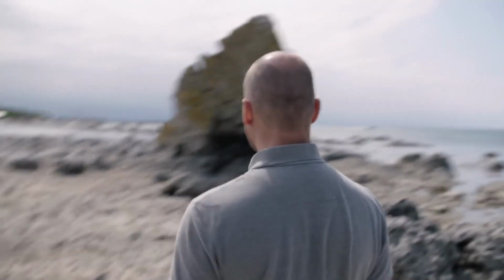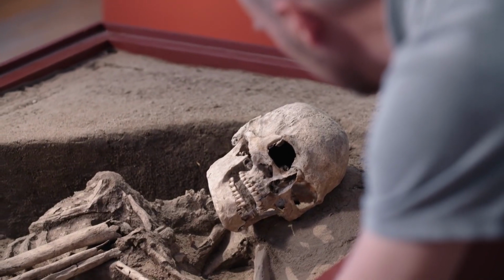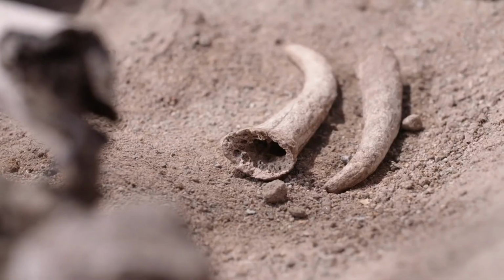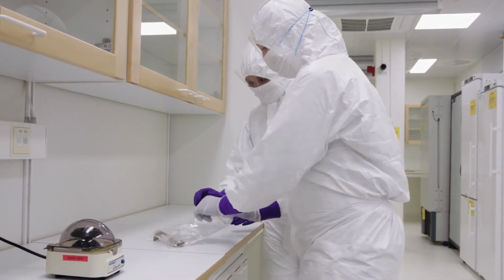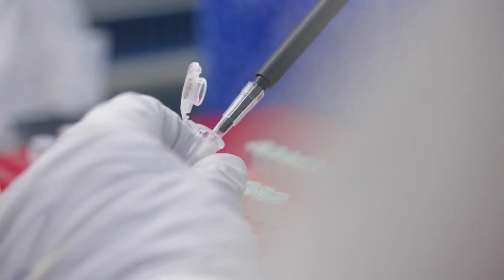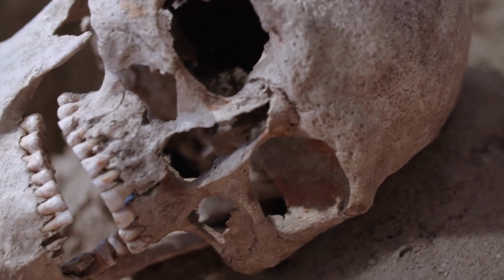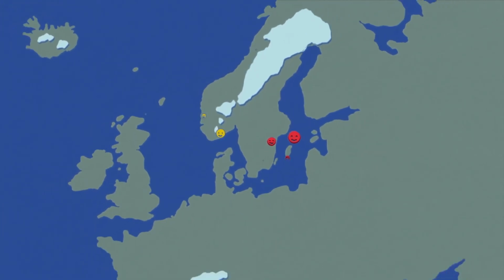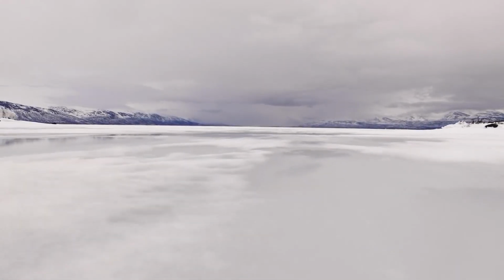Where do the Scandinavians come from?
From the Knut and Alice Wallenberg Foundation
A piece of the puzzle is DNA from a man who lived about 9000 years ago, whose remains were found at an excavation in Stora Bjers, Gotland. Wallenberg Academy Fellow Mattias Jakobsson, professor at Uppsala University, is working on mapping our evolutionary history. His studies show that only 5-10% of the genetic code from the man matches today's Scandinavians and that the Swedes' DNA is a product of several immigration waves, a mix of all the peoples who have migrated into Scandinavia since the ice withdrew more than 10,000 years ago.